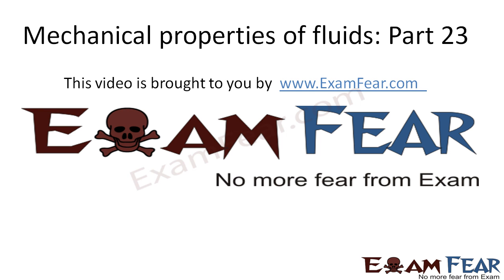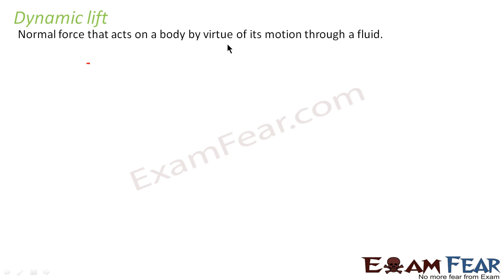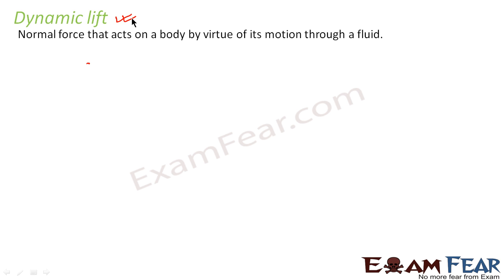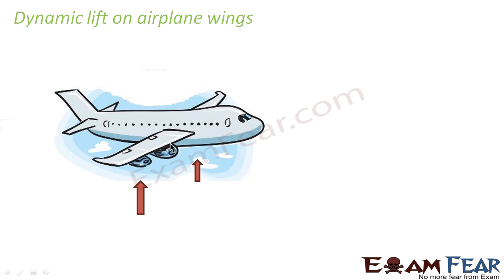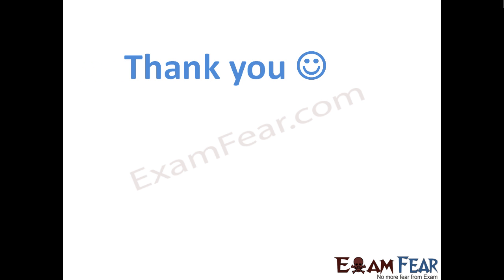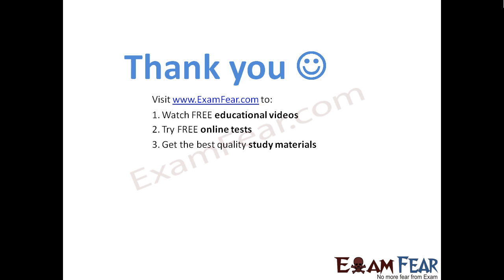Physics Mechanical properties of Fluids mechanics part 23 (Dynamic Lift) CBSE class 11